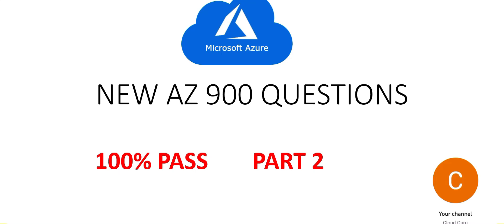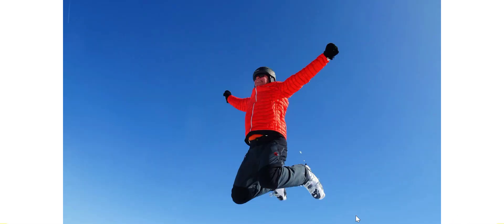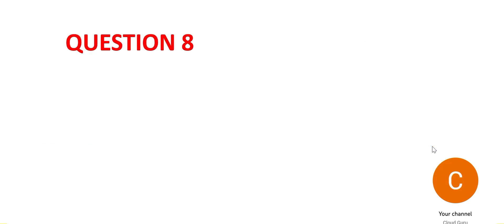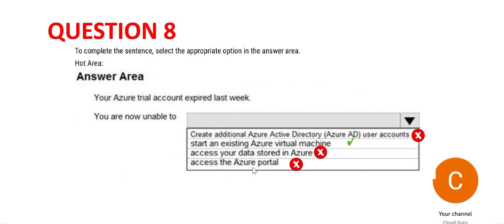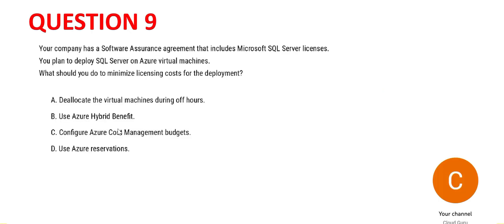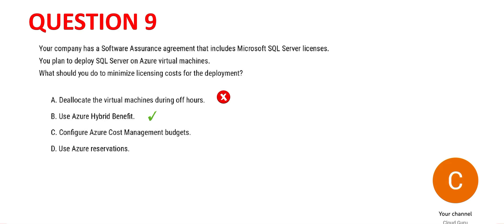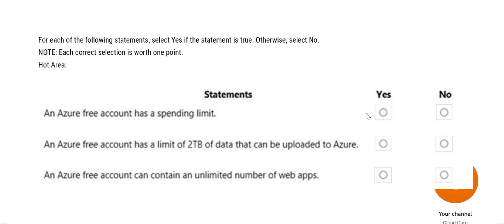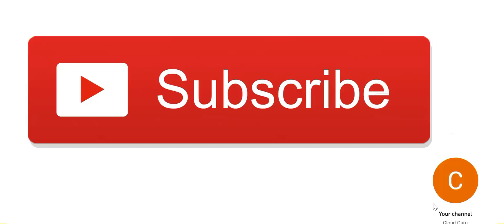Part 2 - New AZ 900 Real Certification Questions